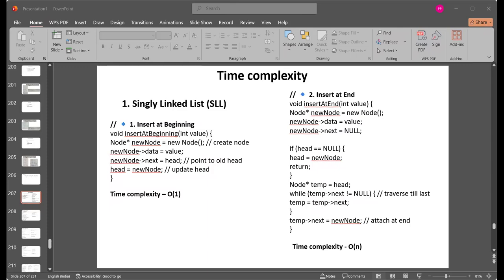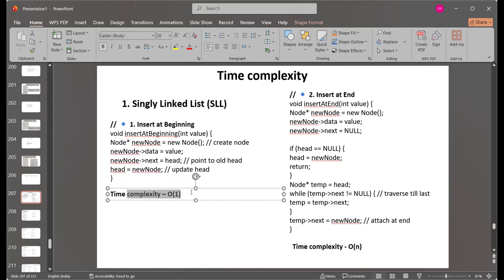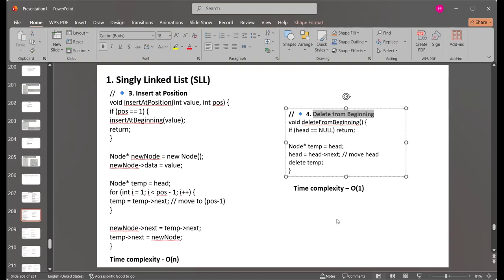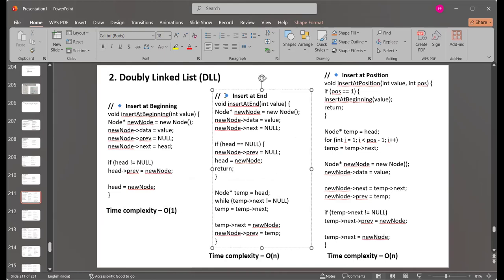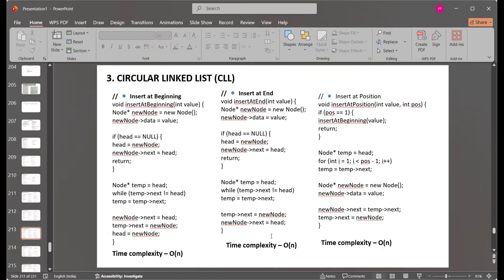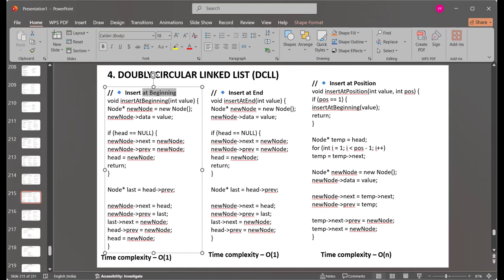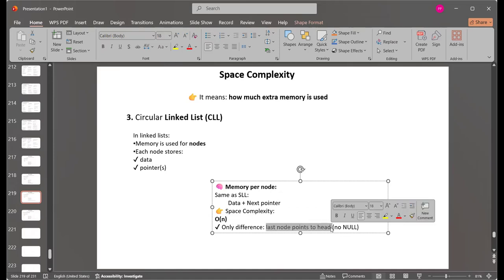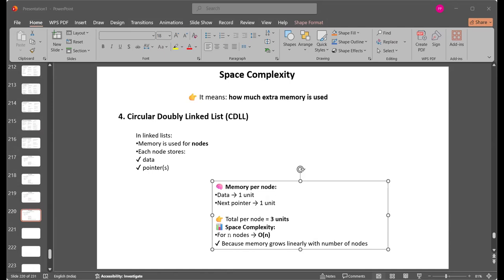Linked List in C++ (SLL, DLL, CLL, CDLL) | All Operations + Time Complexity and Space Complexity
Learn Time and Space Complexity of all Linked List operations in this complete tutorial 🔥

In this video, we cover:
✔ Singly Linked List (SLL)
✔ Doubly Linked List (DLL)
✔ Circular Linked List (CLL)
✔ Circular Doubly Linked List (CDLL)

👉 You will understand:

Time complexity of insertion, deletion, searching

Space complexity of linked list

Easy tricks to remember complexity

Difference between all types of linked lists

Interview and exam important concepts

College students

Placement preparation

Coding interviews

🎯 After watching this video, you will:
✔ Easily analyze any Linked List problem
✔ Understand when complexity is O(1) or O(n)
✔ Build strong DSA fundamentals